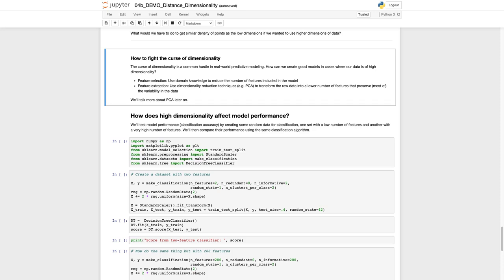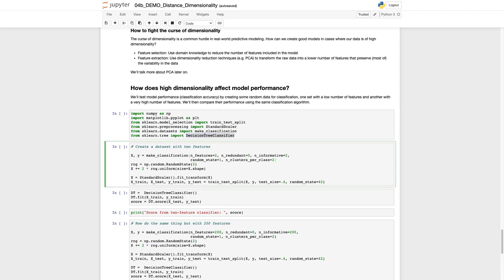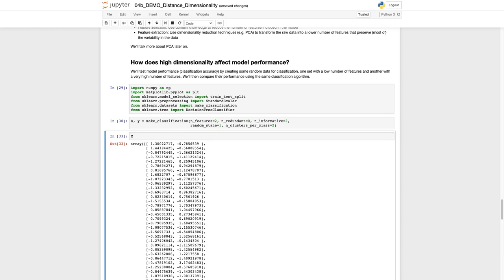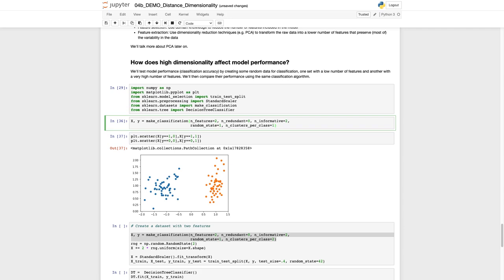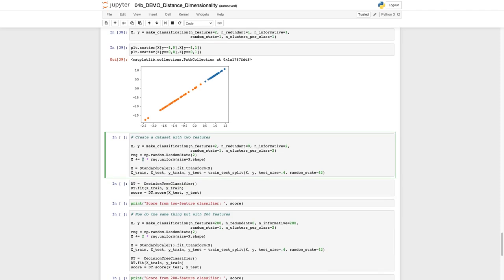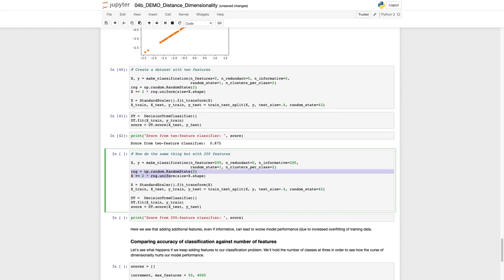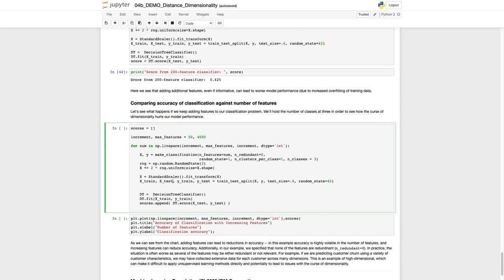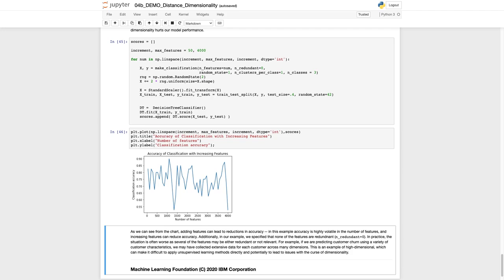16. Curse of dimensionality notebook (part 4)